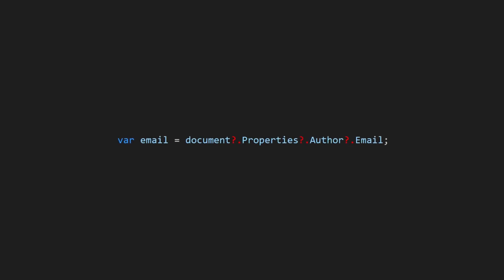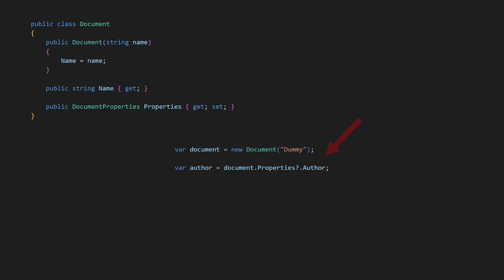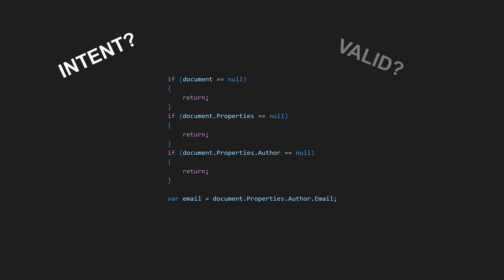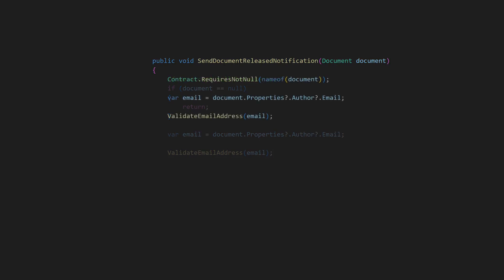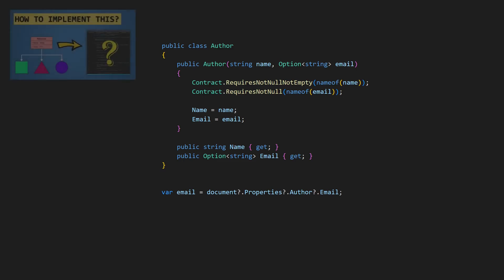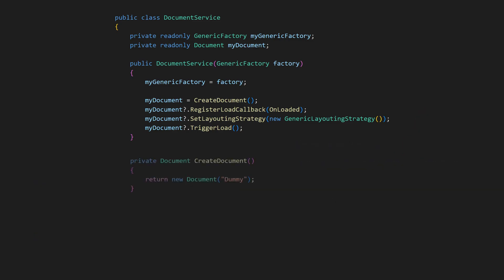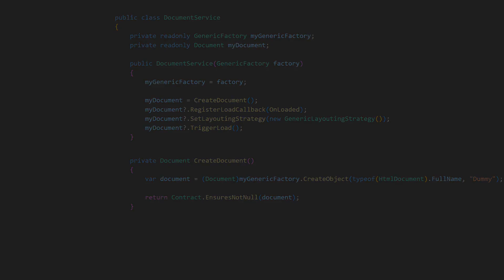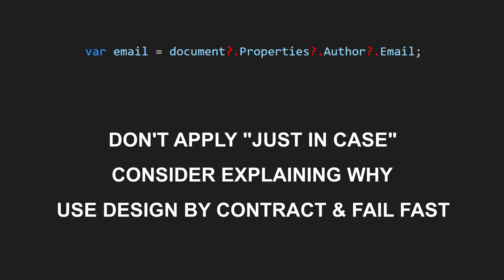This DOESN'T Prevent Errors - It Hides Them!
The null-conditional (safe navigation) operator seems convenient—but is it really "safe"? While it prevents null reference exceptions, misusing it can hide serious issues and harm maintainability. In this video, we break down when and how to use it properly.

You’ll learn:

- Why excessive use of ?. can mask underlying errors rather than prevent them.
- When passing or returning null is valid—and when it's a sign of bad design.
- How to improve code clarity using Design by Contract (Contract.RequiresNotNull).
- Why an Option{T} type is a better alternative to null in domain models.
- Practical guidelines for using the null-conditional operator in a clean codebase.

If you're writing C#, Kotlin, Dart, or JavaScript, understanding these nuances will help you avoid common pitfalls and write more maintainable, predictable code.